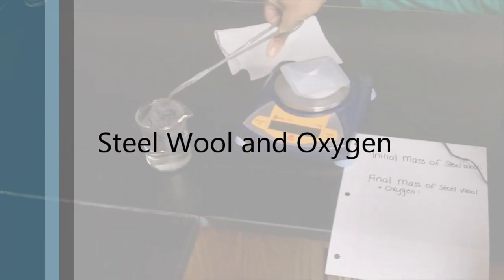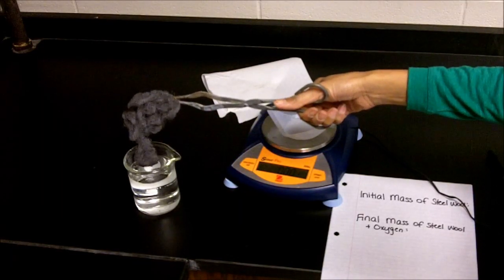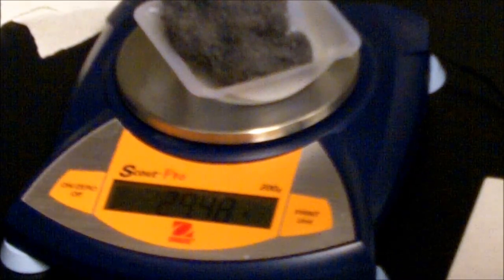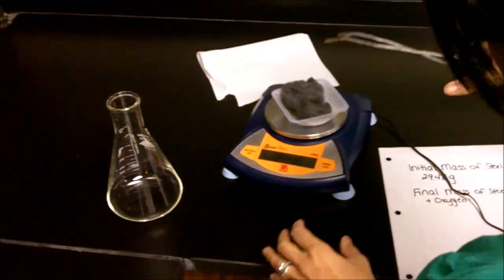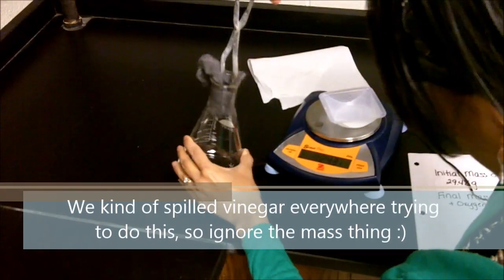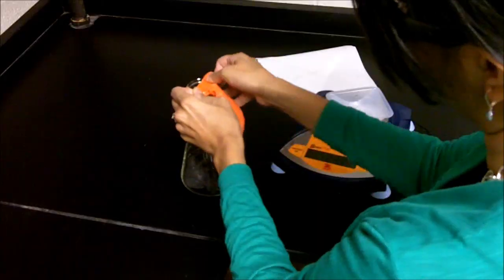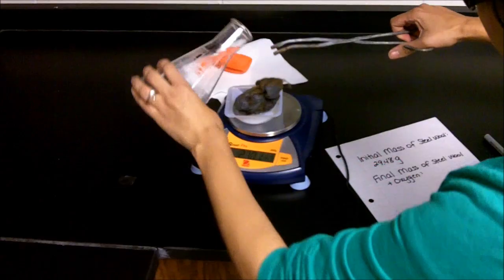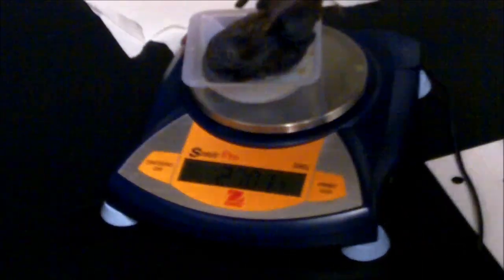Oxidation of Steel Wool - Dazzling Demonstrations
So in this video, we get to see what happens to regular old steel wool when left unattended for about 45 minutes in regular old air. Its going to be a regular old fun time. Also, you get to see what happens when someone is too frustrated to reshoot a 45 minute demonstration. Video annotations, that's what happens.

Equation of Oxidation
4 Fe (s) + 3 O2 (g) 2 Fe2O3 (s)